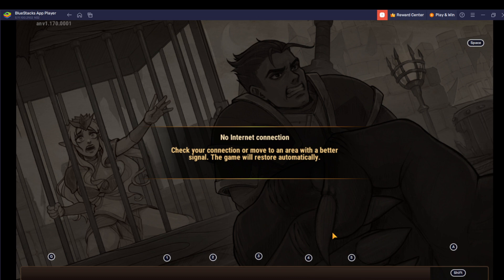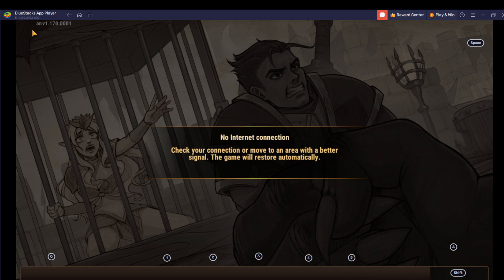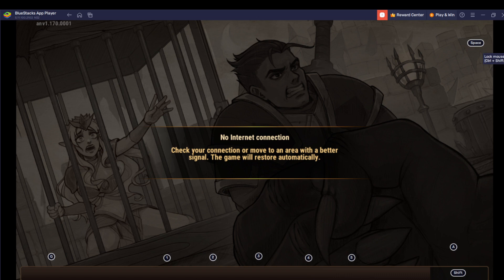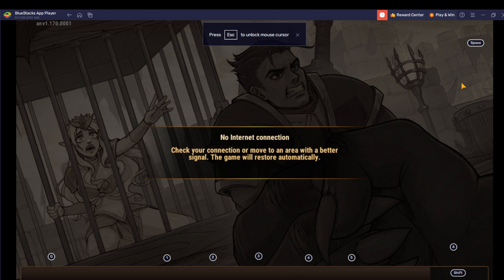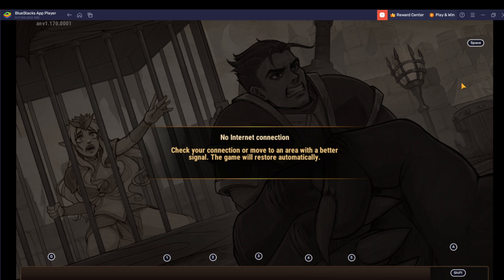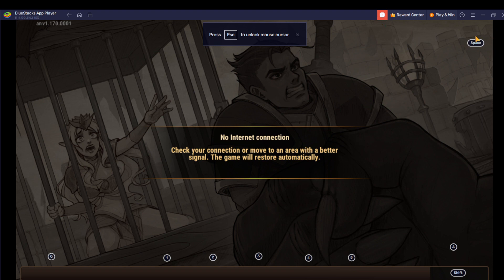How To Hide Cursor In Bluestacks (Quick Tutorial)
Today we talk about How To Hide Cursor In Bluestacks, so stay until the end of the video to see the full explanation.